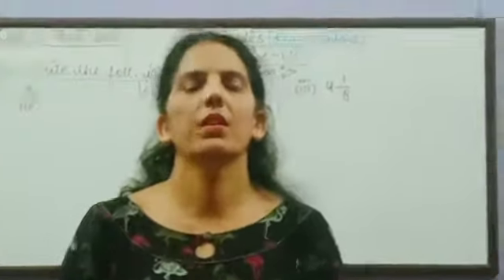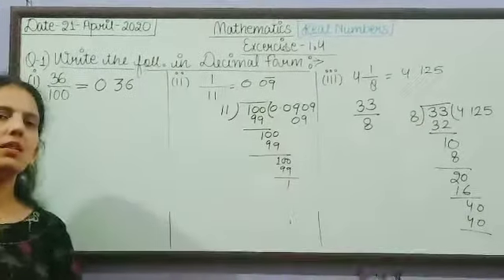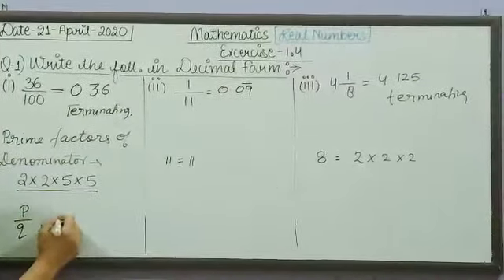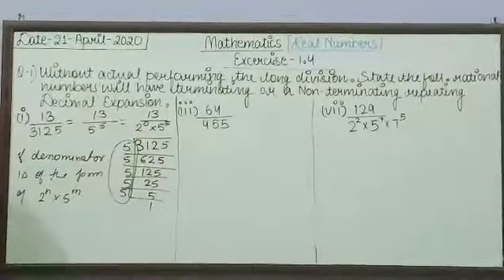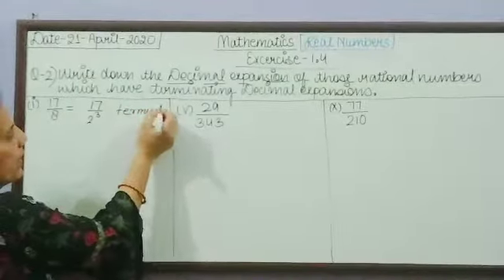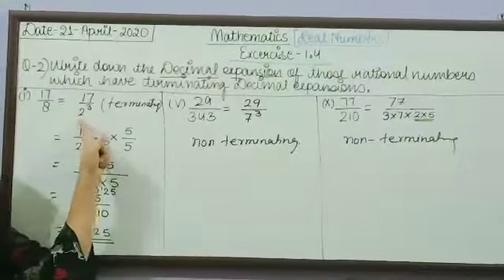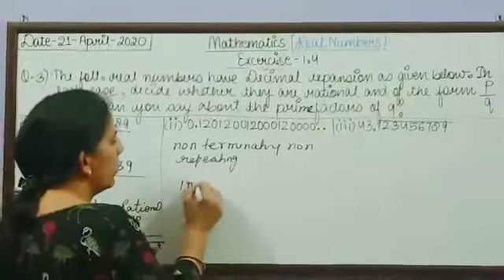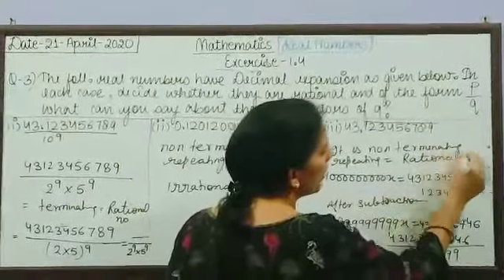Chapter one Real numbers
Ex 1.4 date 21/04/2020